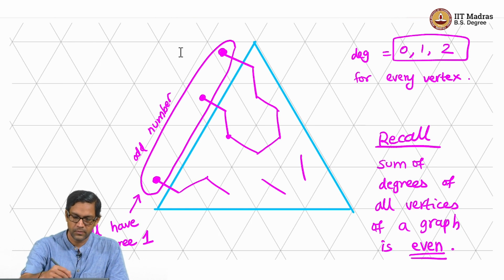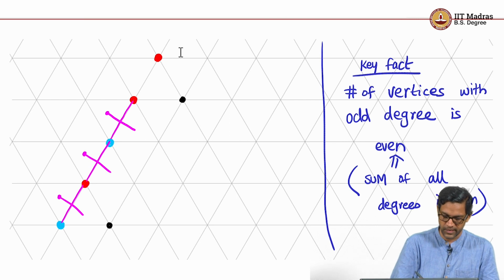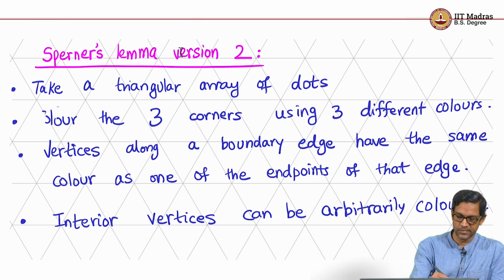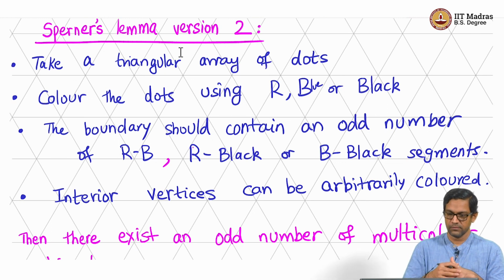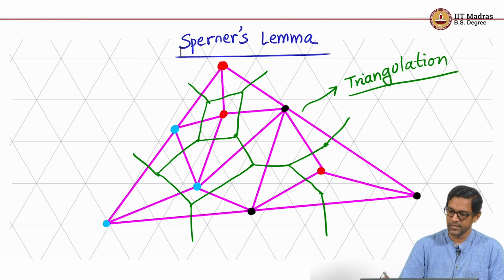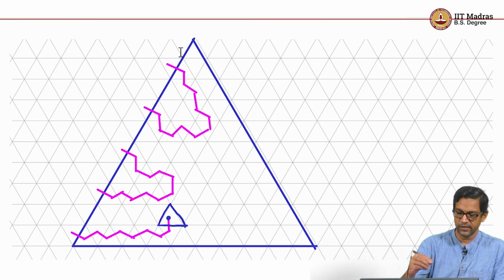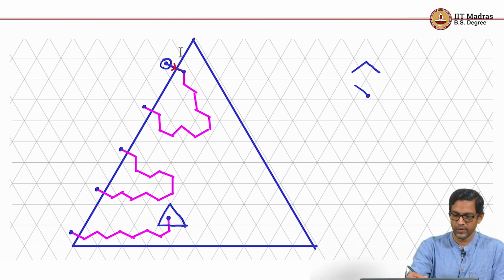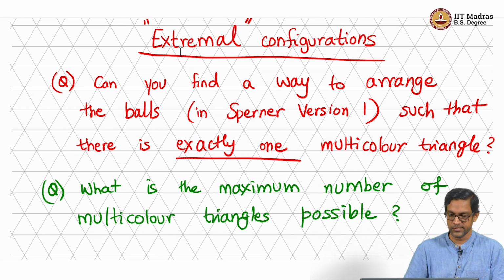W7_L7.9: Sperner’s lemma - version 2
Video Overview
 In this lecture, we revisit Sperner’s Lemma by relaxing some of its original hypotheses and exploring a broader version of the result. The session also presents an algorithm for locating multicolour triangles within a triangulated region, illustrating how Sperner-type arguments can be applied constructively. These ideas deepen the understanding of combinatorial topology and provide practical insight into colouring-based proofs.